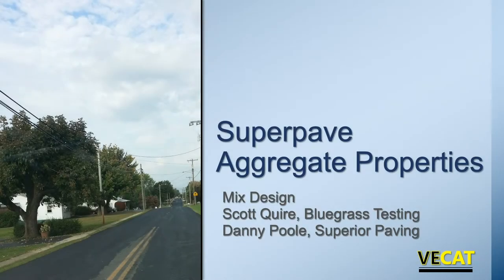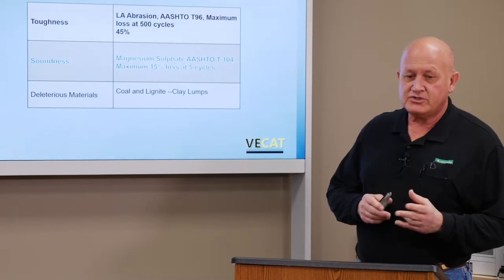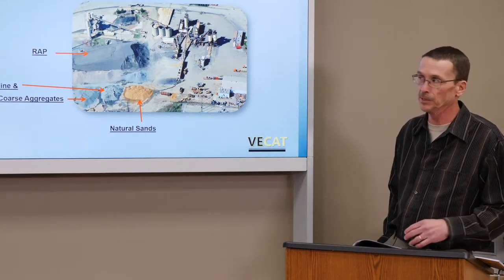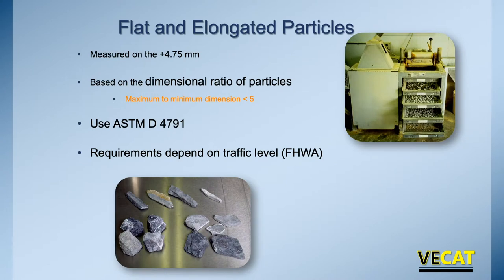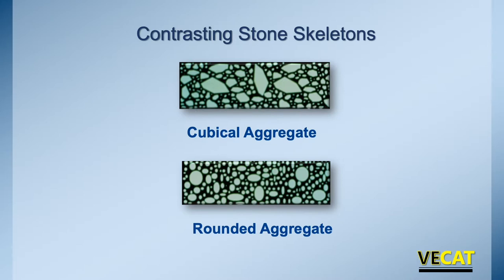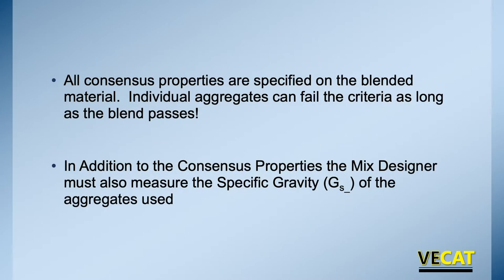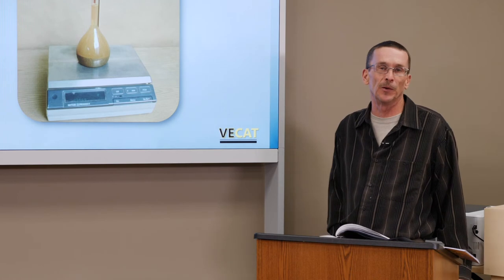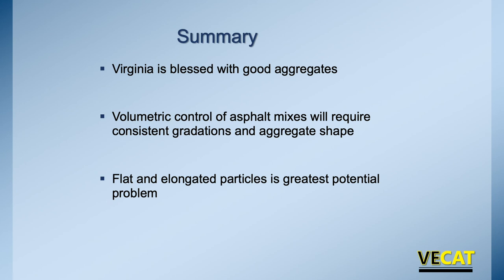4 Superpave Aggregate Properties